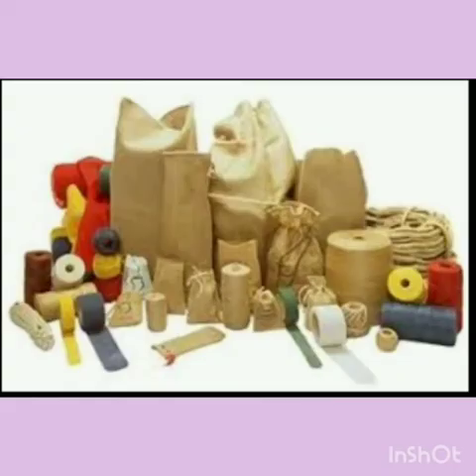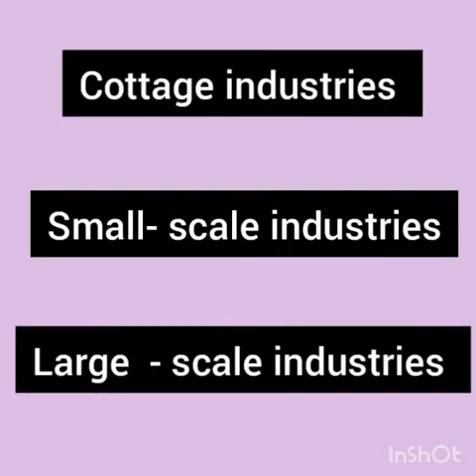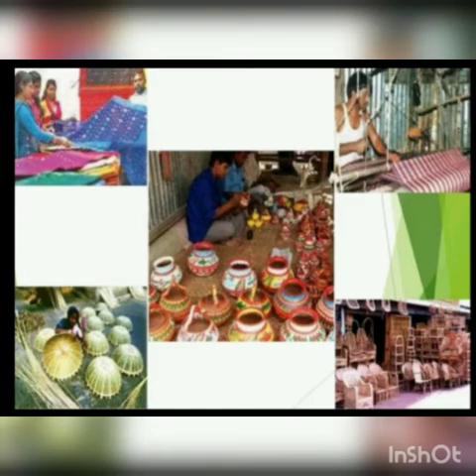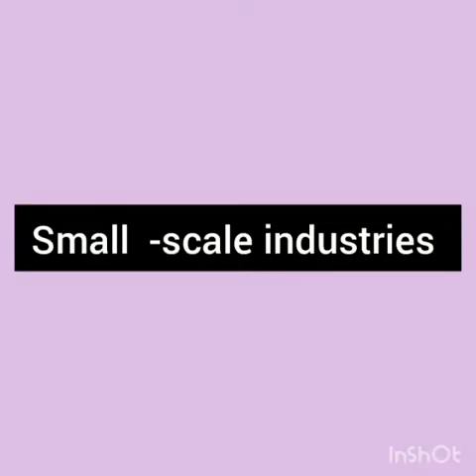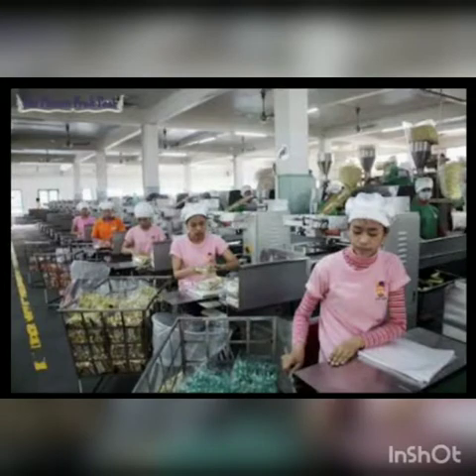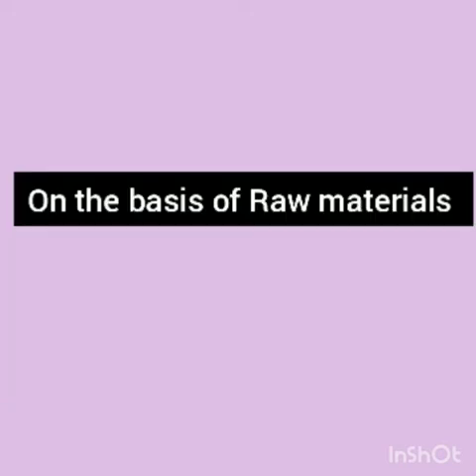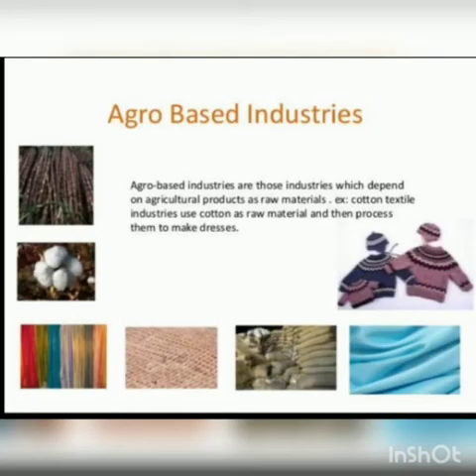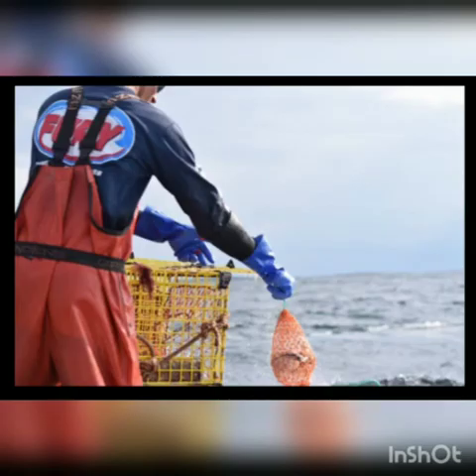Geography class VII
Industries (part 2)Grace Divya